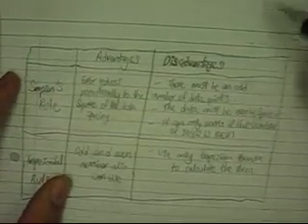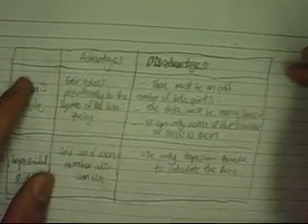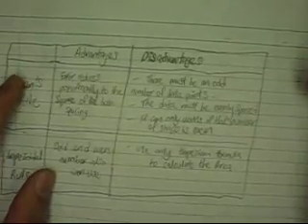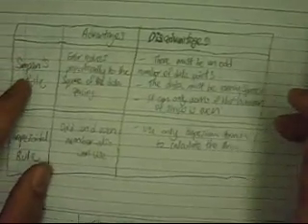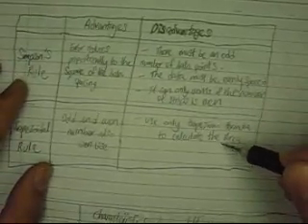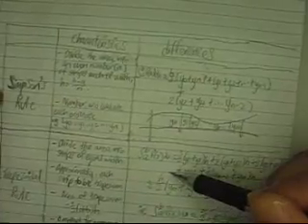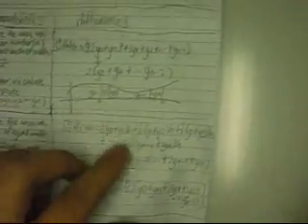DEEE/2B27 LupPoon (Part 4/4)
This is part 4 of Numerical Integration.